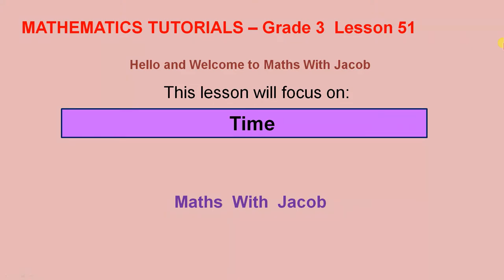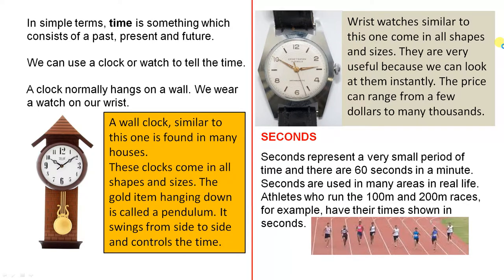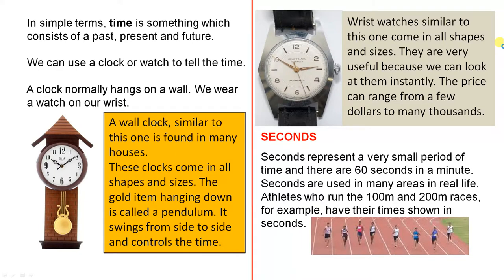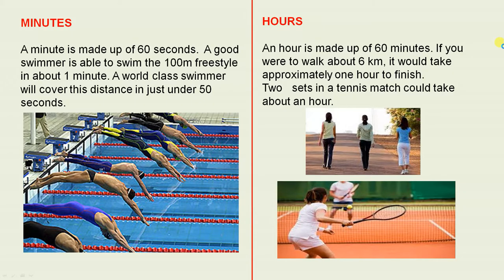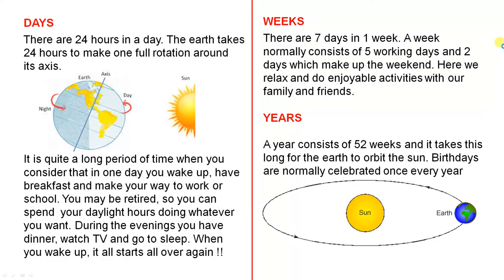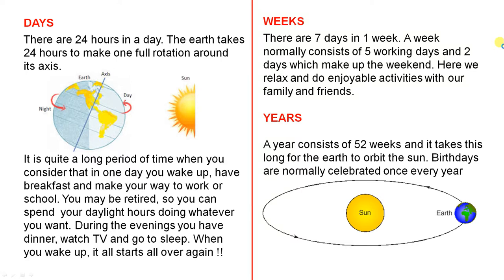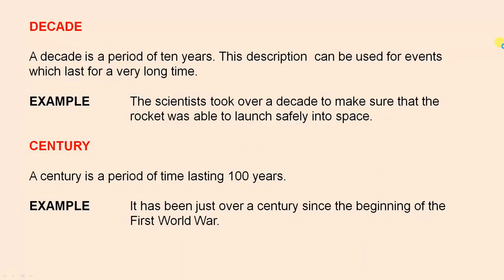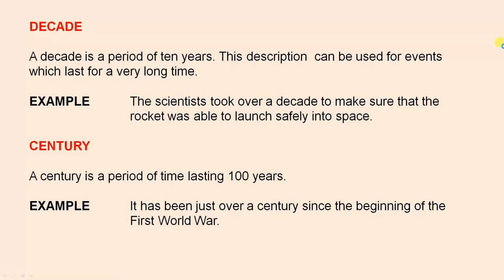Time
This video talks about different time periods and gives everyday examples of each.